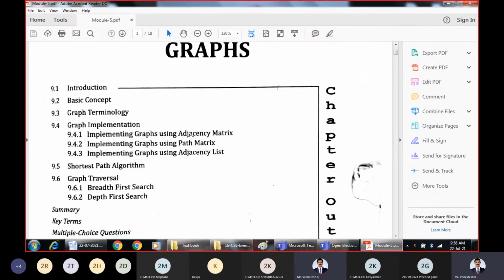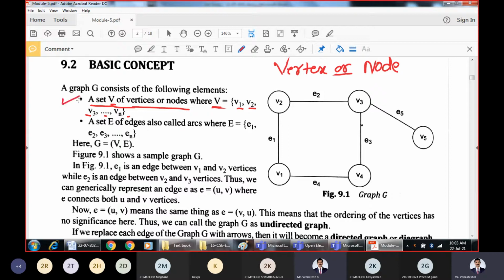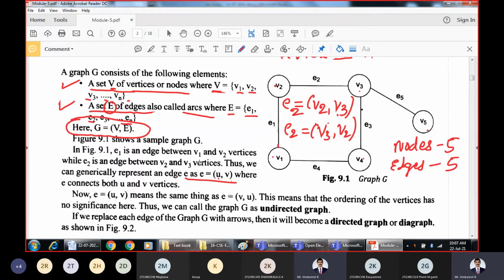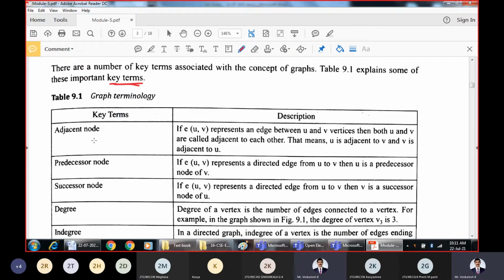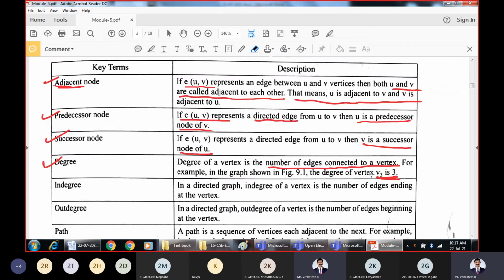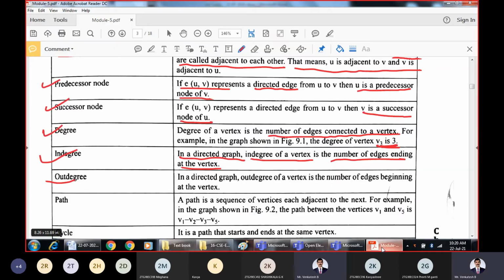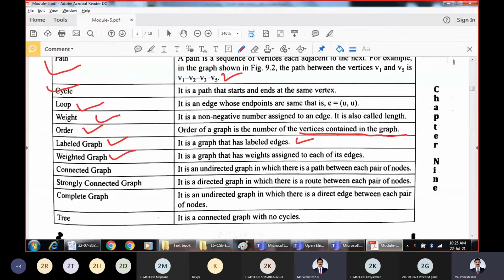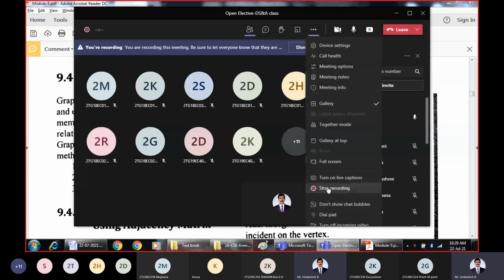48 - Graph and Graph Terminology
Module 5: Graph and Graph Terminology